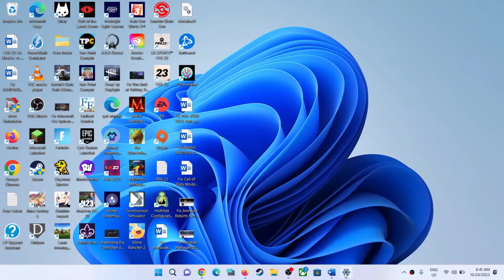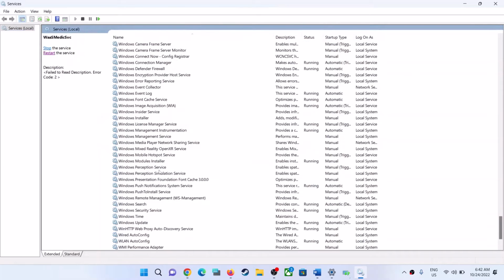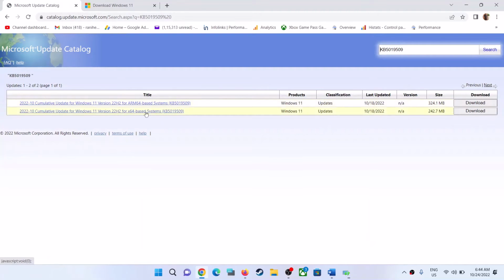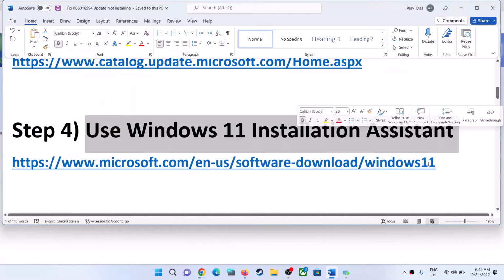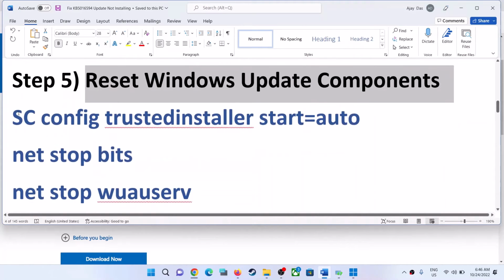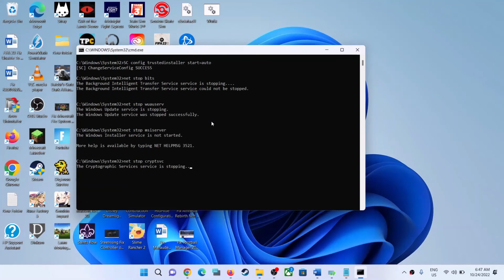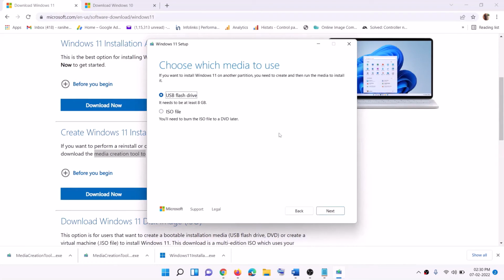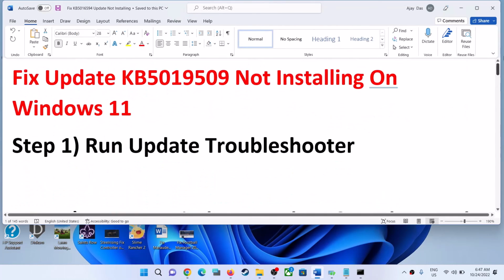Fix Update KB5019509 Not Installing/Downloading On Windows 11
Fix Update KB5019509 Not Downloading/Installing On Windows 11,Fix Can't Update Windows 11 KB5019509 update, Fix Error when installing Update KB5019509 On Windows 11